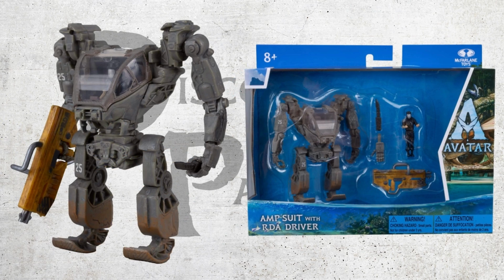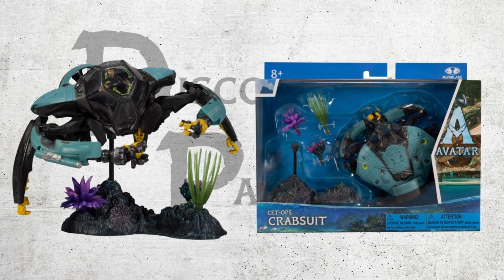Avatar The Way of Water Mcfarlane Toys Wave 2 REVEALED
AVATAR 2 ART BOOK & VISUAL DICTIONARY LINKS👇👇
-Avatar 2 Art Book
-Avatar 2 Visual Dictionary

AVATAR THE HIGH GROUND COMIC LINKS👇👇
- The High Ground Volume 1
- The High Ground Volume 2
-The High Ground Volume 3
- The High Ground Library Edition

McFarlane Toys AVATAR Figure LINKS👇👇
-Jake 7 inch Scale
-Neytiri 7 inch Scale
-Quaritch 7 inch Scale
-Jake's Banshee 7 inch Scale
-Neytiri's Banshee 7 inch Scale
-Jake VS Thanator
-Neytiri & Banshee (small scale)
-AT-99 Scorpion Gunship
-Jake & Banshee (small scale)
-Tsu-Tey & Direhorse (small)
-AMP Suit & Quaritch (small)
-Ikeyni's Banshee (small)
-Green Banshee (small)
-Blue Banshee (small)
-AMP Suit 7 inch scale

Welcome to Discovering Pandora! This channel is dedicated to all things in the Avatar franchise from James Cameron. We’ll cover both past and future of the franchise, reporting on all the latest news while giving my own thoughts.